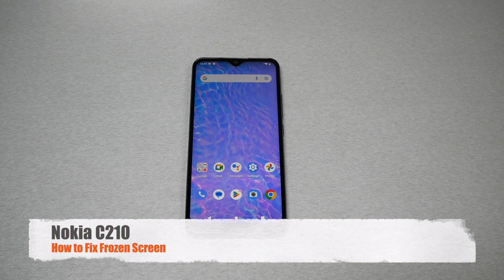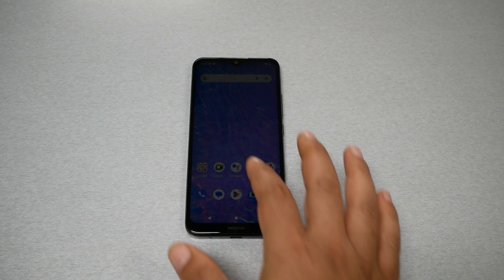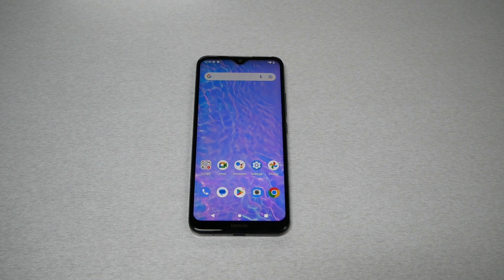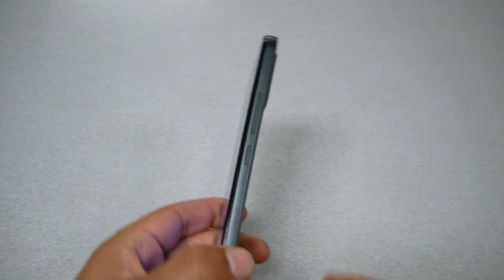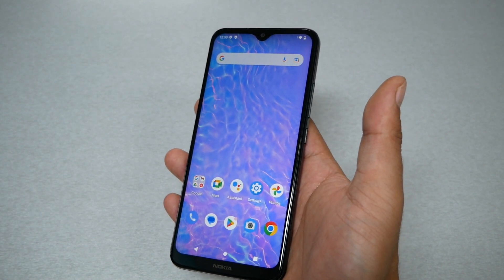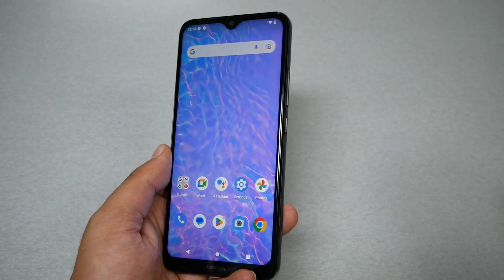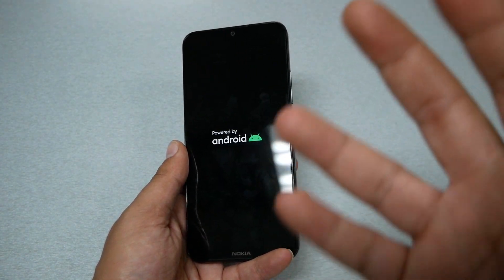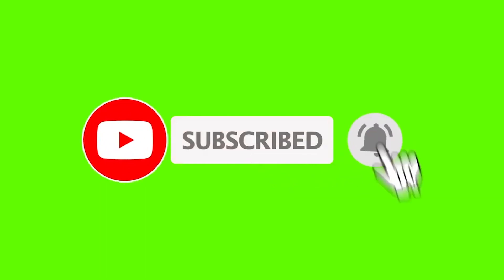Nokia C210 How to Fix Frozen\Blank Screen DON'T REMOVE BATTERY